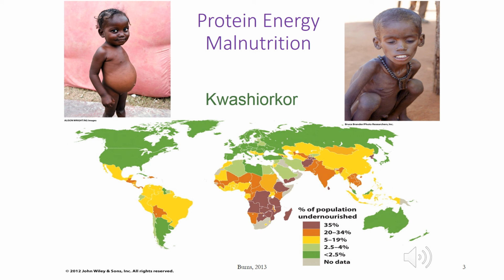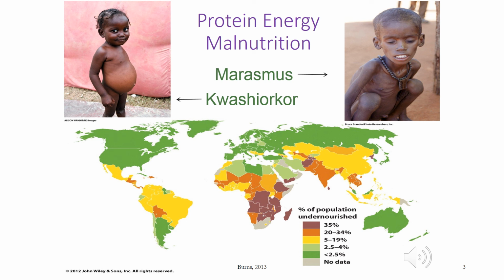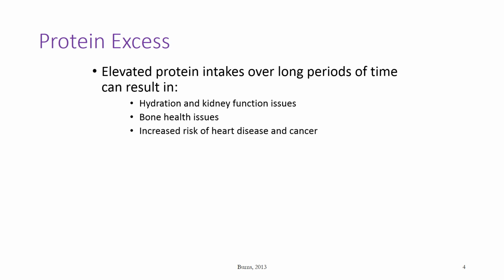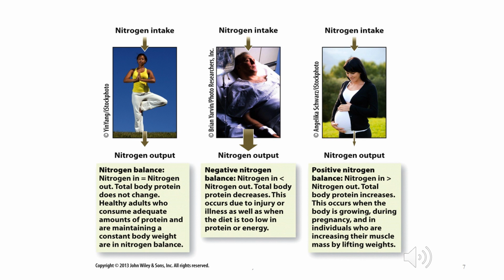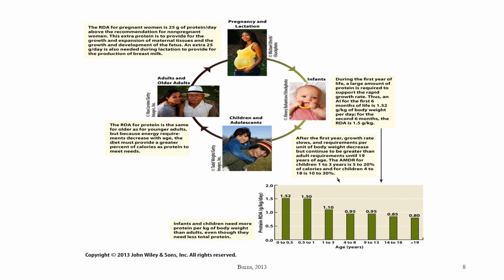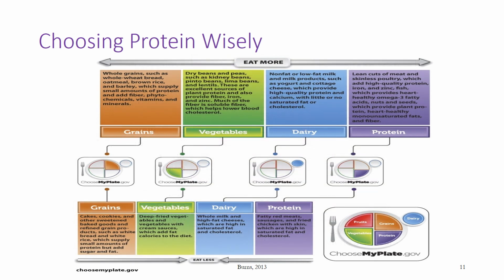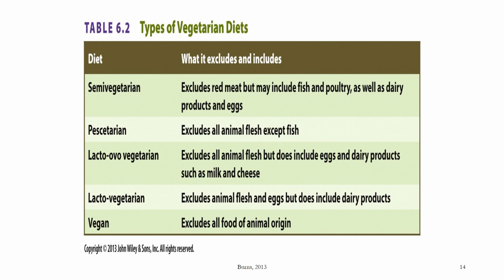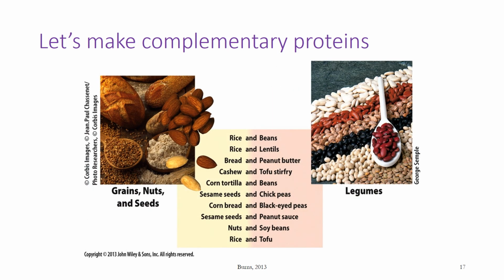Protein Part 2